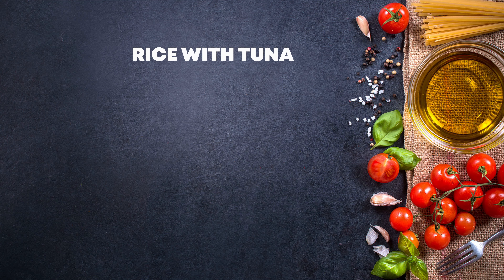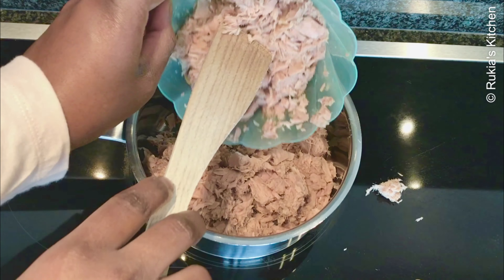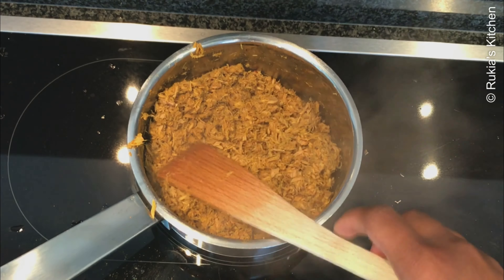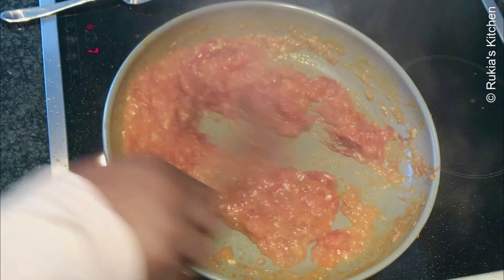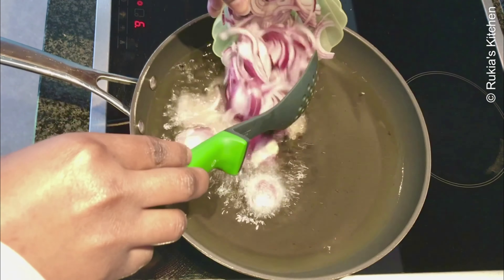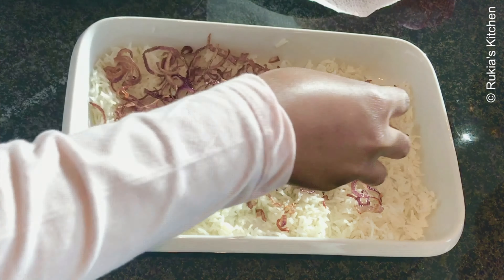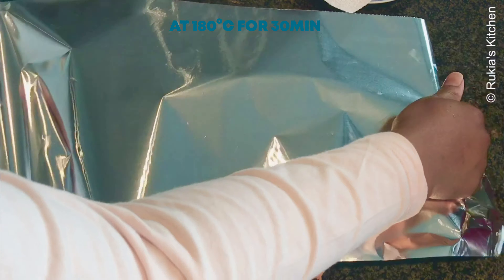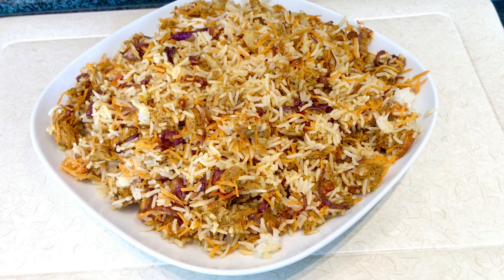Rice with tuna | How to cook mixed rice with tuna fish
Cookpad: Rukias kitchen

Ingredients:-
2 tablespoon tomatopaste
‘1 1/2 tablespoons of garammasala,
1/2teaspon blackpeper
1/2tumeric powder
1teaspon currypowder
3 onions
,2 carrots
3tomatoes
350g tuna fish
Salt
1 1/2 lime

HOW TO COOK RICE MIXED WITH TUNA FISH | RICE WITH TUNA FISH | RICE WITH FISH RECIPE.